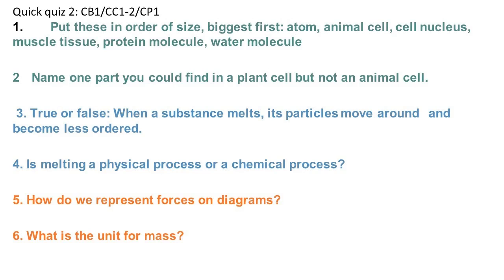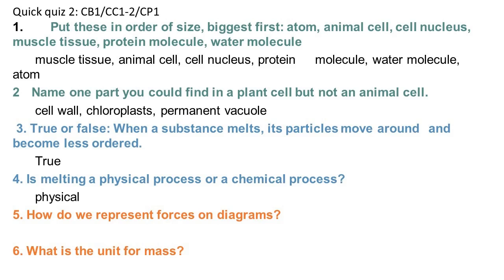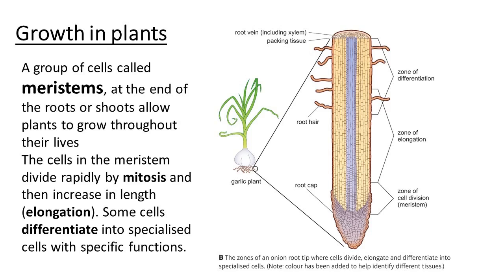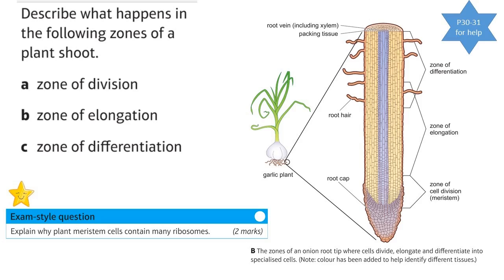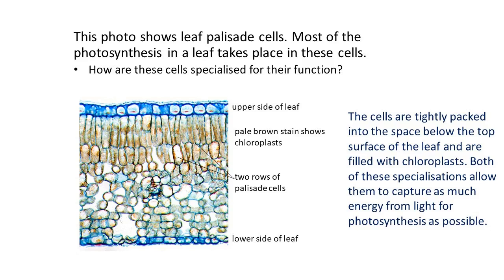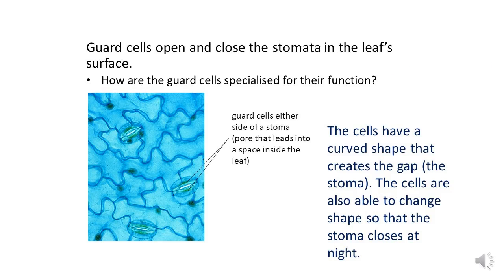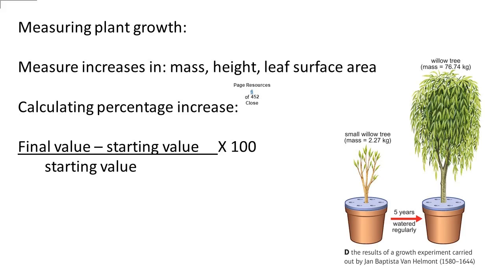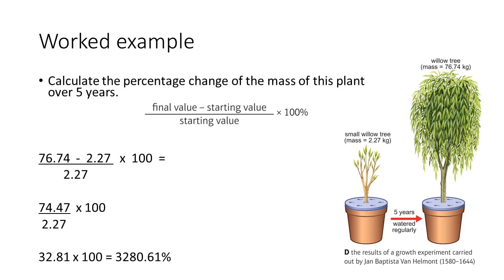CB2c Growth In Plants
Click the link below to complete the quiz for this lesson.